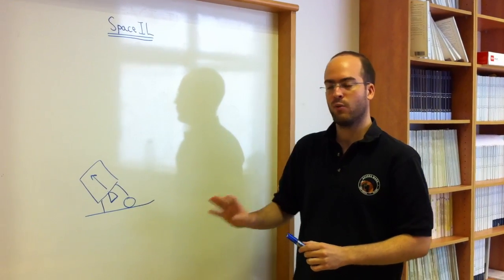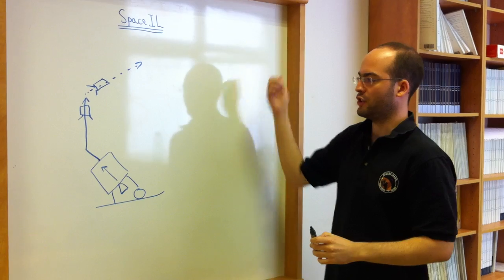Landing on the moon considerations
Yonatan Winetraub, SpaceIL's CTO talks about some of the considerations when landing on the moon.